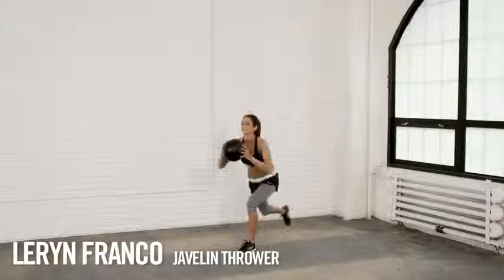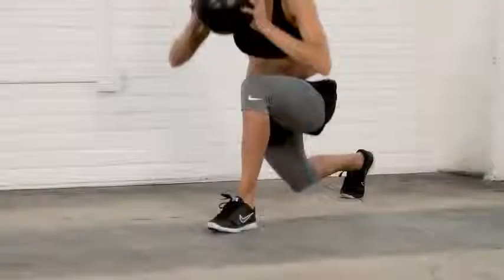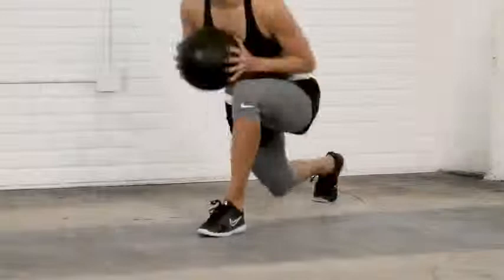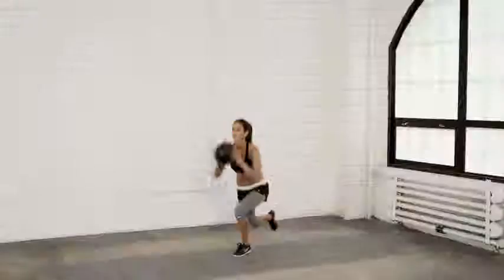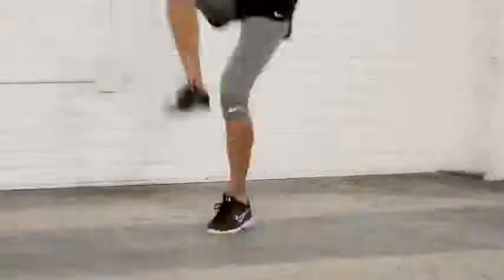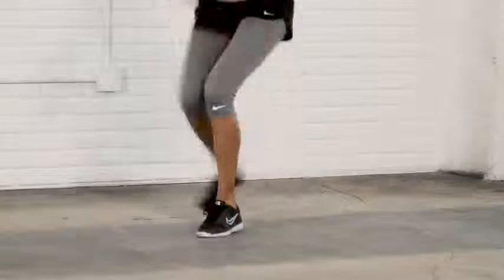Nike Training Club with Leryn Franco Lunge to Jump